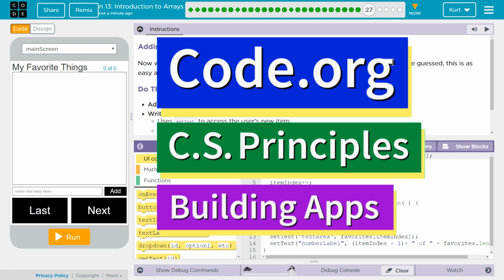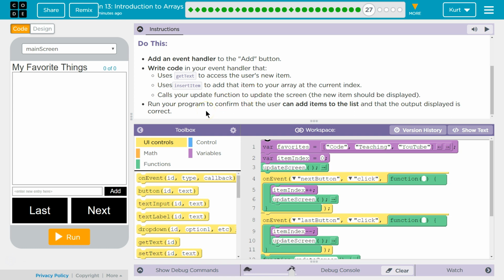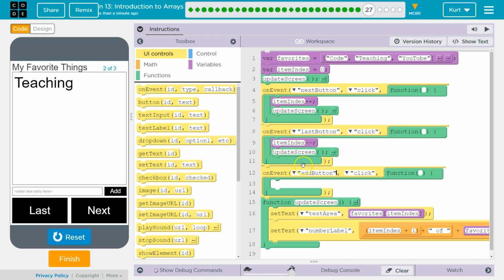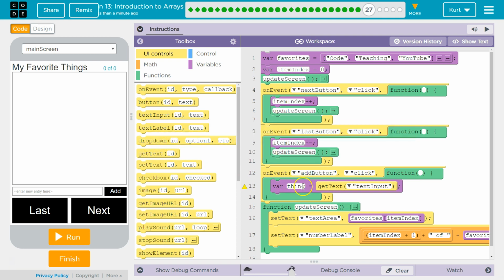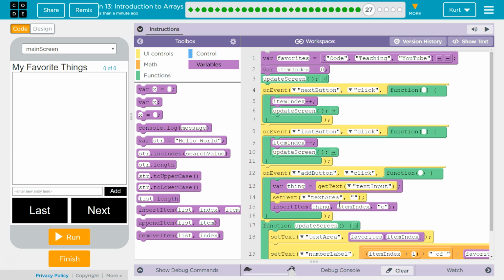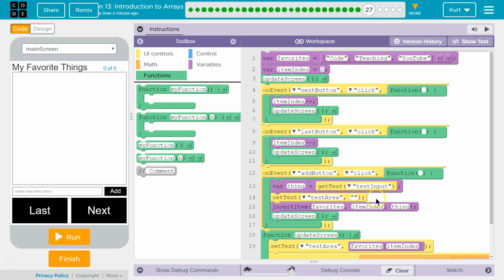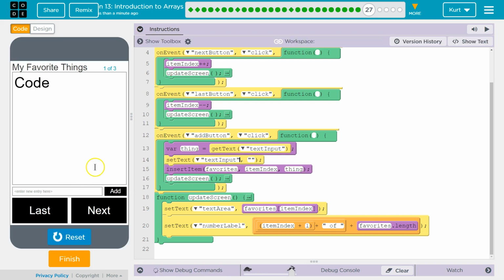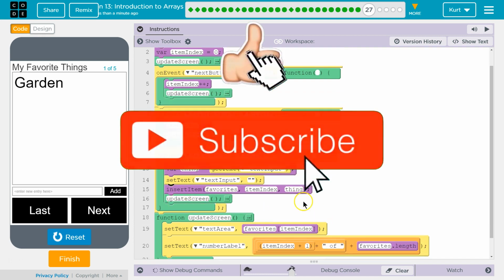Introduction to Arrays Lesson 13.27 Tutorial with Answers Code.org CS Principles